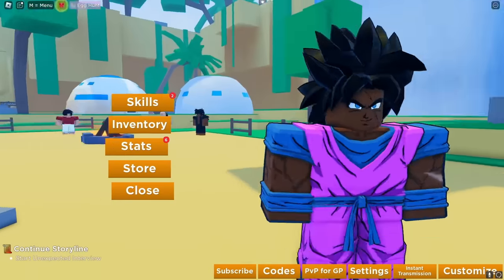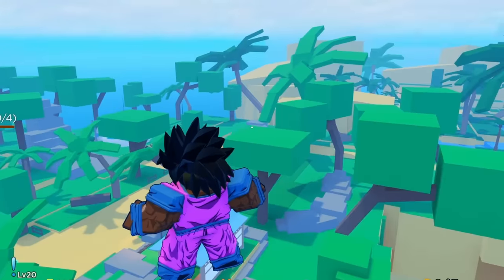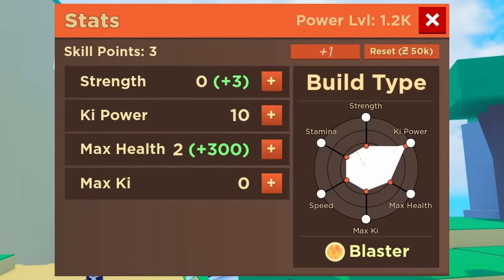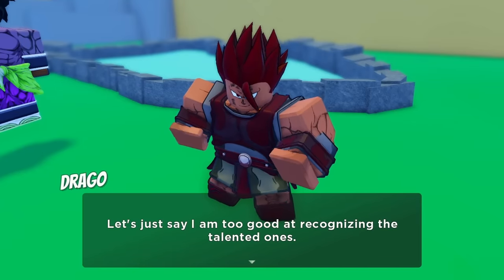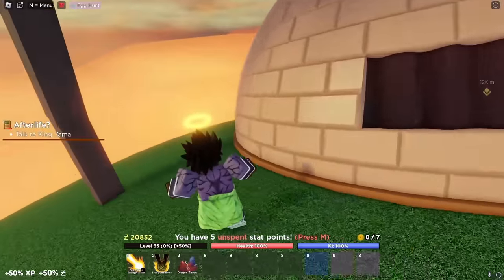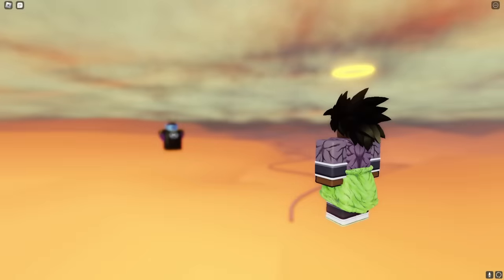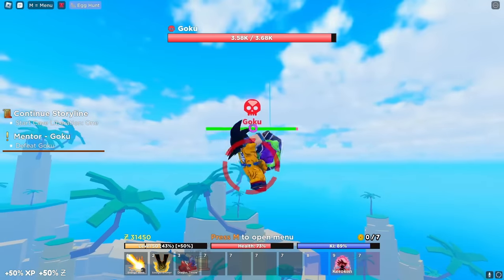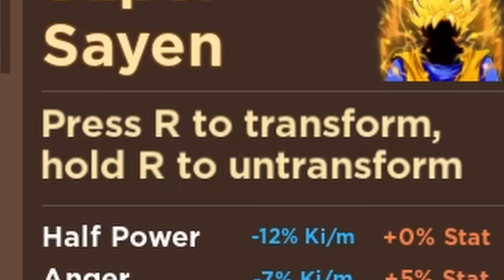Noob To SUPER SAIYAN in Roblox DRAGON BALL